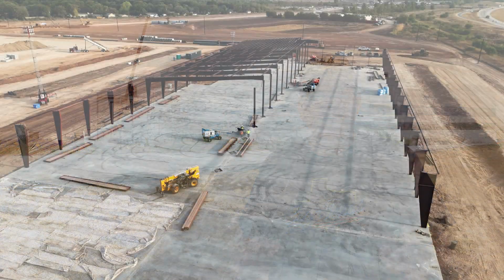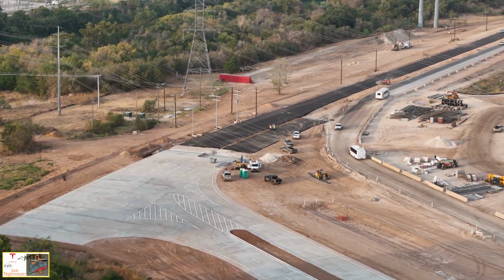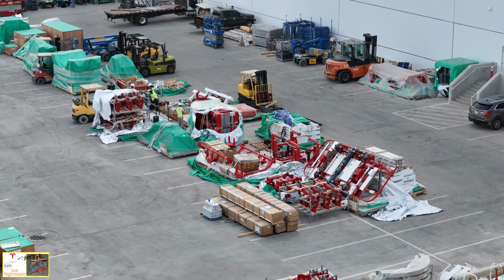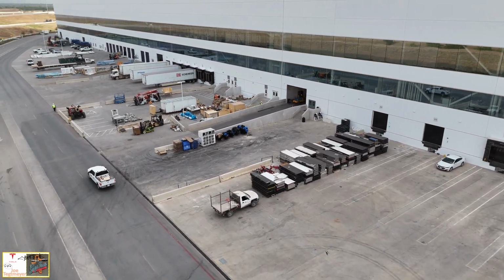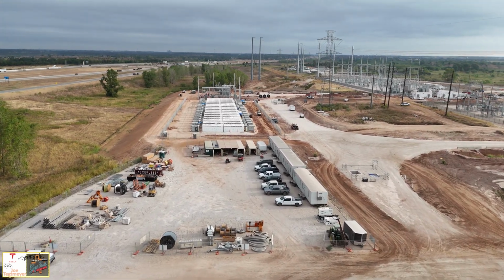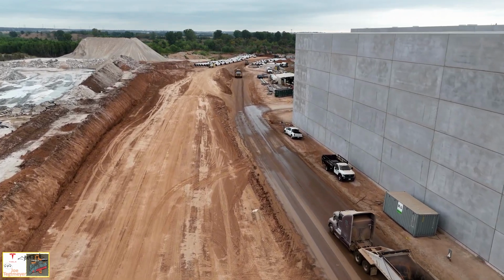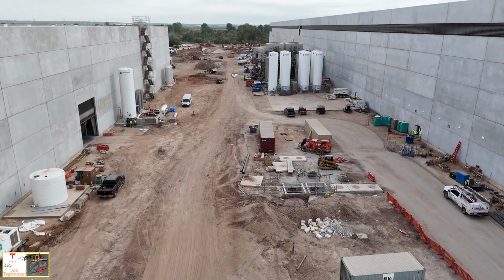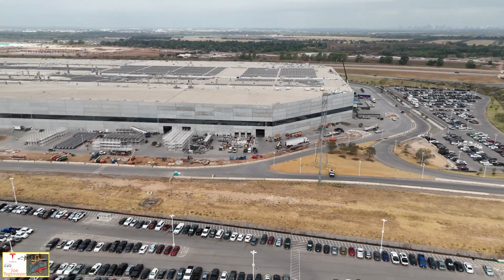Cybertruck Crash Testing? W Entrance Nearly Completed! 11 September 2023 Giga Texas Update (07:45AM)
Gigafactory Texas on 11 September 2023! This is where Model Y’s and Cyber Truck production happens!

On this day, I hope you will take a moment and reflect on what this day means for the United States, and I ask you to never forget 11 September 2001!

Because of the date and the paused production, the site was not as busy as normal, but there were still a lot of interesting things to see around Giga Texas. One of the most interesting were two Cybertrucks under covers near the crash testing facility and crews were easily visible in the south end of the structure preparing the crash wall, pit, and other items for future use. It is possible Tesla intends to carry out its own crash testing of the Cybertrucks to have additional data on the behavior of these new vehicles in crashes, and Tesla tends to perform more crash testing scenarios as does the NHTSA.

Timestamps:
Drone flight overview with discussion & illustration: 0:06 to 3:42
Drone flight footage & infographics: 4:14 to 31:14

A few more highlights you'll see in the video today include:

The west new End-of-Line facility has a large portion of its roof beams and stringers installed, while the concrete slabs on the south end continue curing. There is one more large section of the south slab that needs trenches, plumbing and rebar installation before the concrete can be completed. Further to the south, we see more GeoTextile membranes being applied to the newly graded area and some fill dirt being placed immediately on top to prevent the wind from disturbing the installation.

The west main entrance now has all stainless-steel cladding installed on the columns and beams and the polished black stonework on the central trapezoid appears completed. Work on the electrical for the lighting seems underway, and there will need to be a general cleanup under the protective plywood sheets on the main walkways, but overall, progress continues, and it appears to be nearing completion.

At the casting machine portion of the main factory, I get some great images and even more close in video of the refractory anchor bricks and additional material needed to complete the large kiln installation inside (middle bay). I also provide some amplifying information during the video on what these are and how they operate. On the roof, we see crews installing some of the ducted fan units, most likely a part of the ventilation system needed due to the kiln operation.

At the Megapack site, the catchment basin around the large transformer has the concrete poured and forms removed, and nearby, crews continue working on the conduit that leads north to the electrical switchyard.

Be sure to check out additional Texas Gigafactory footage on these channels:
@Jeff Roberts
@Brad Sloan